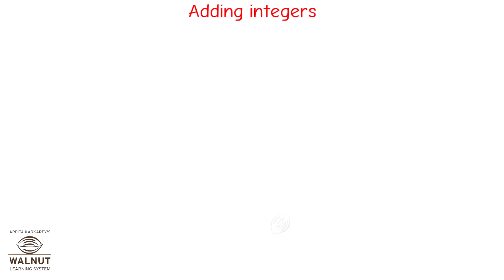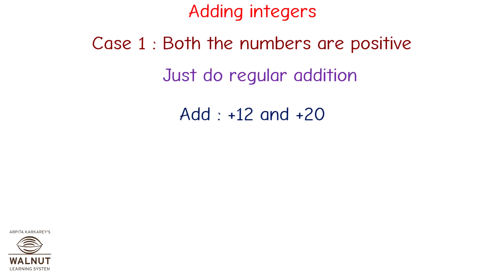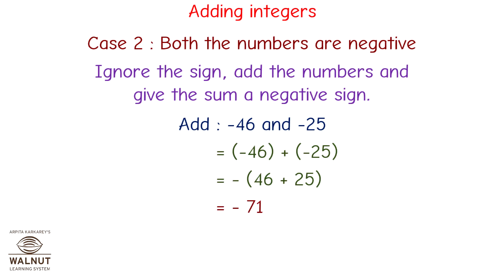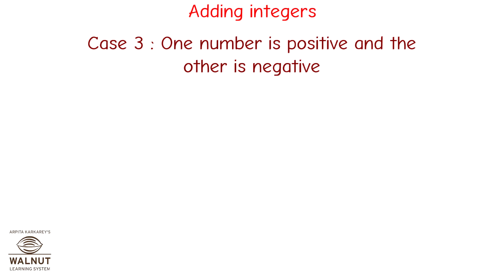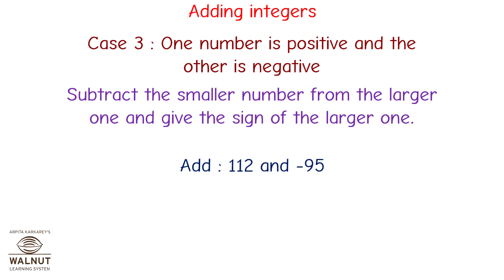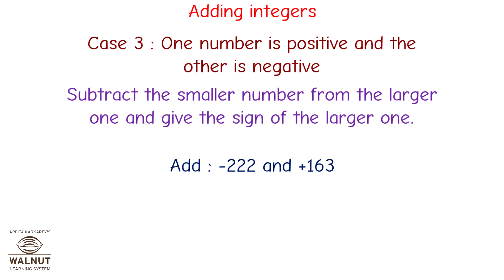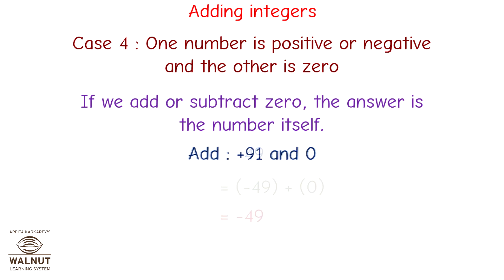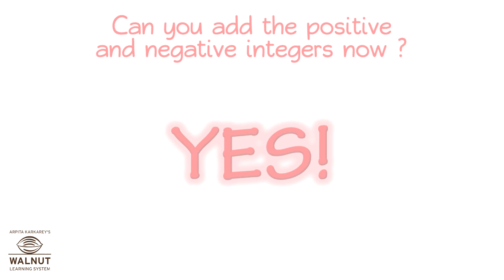6 Math - Integers - Addition of integers